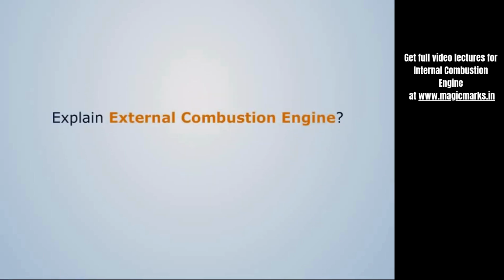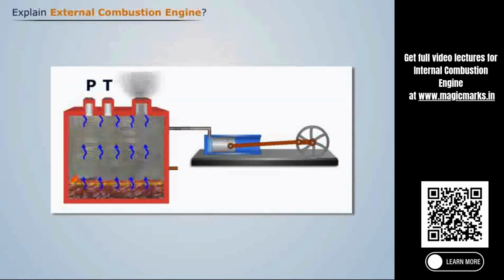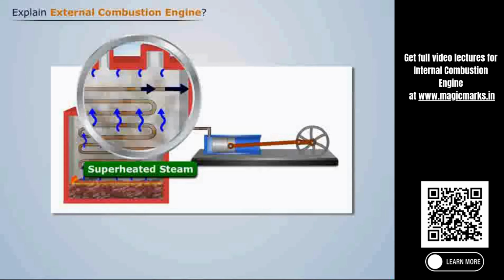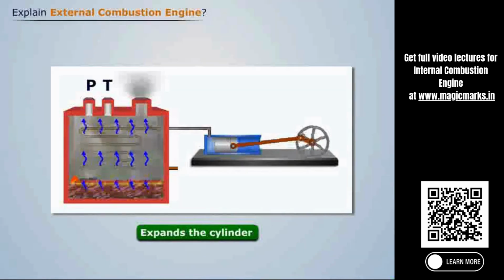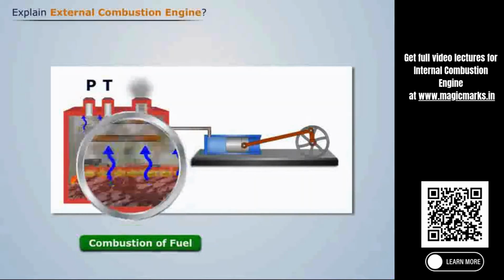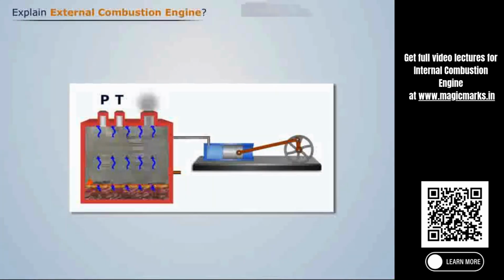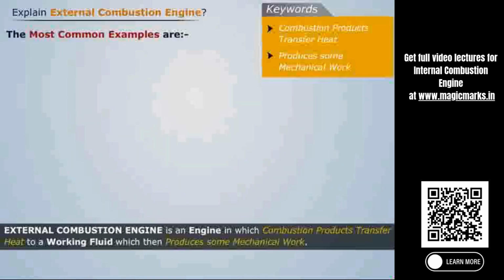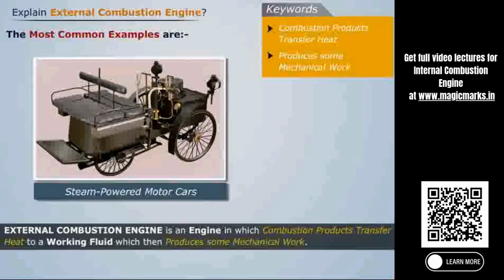Understand External Combustion Engine | Learn with Magic Marks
Let’s understand the External Combustion Engine — one of the most important topics in Mechanical Engineering! 🔥

In this video, you’ll learn how energy is generated outside the engine cylinder and how it powers machines like steam turbines and locomotives.

Magic Marks makes complex engineering concepts simple through high-quality animated video lectures, helping students prepare for semester exams, GATE, and other competitive exams.